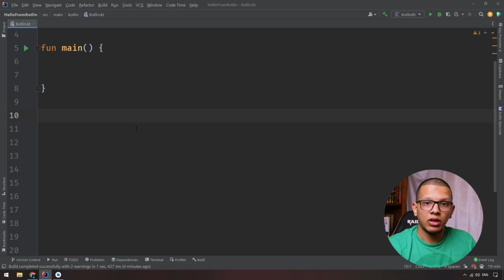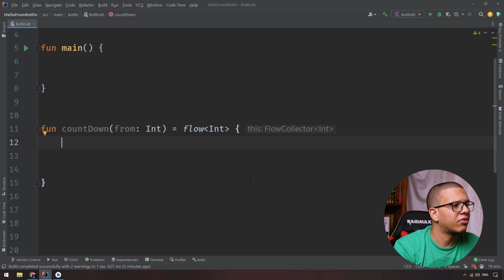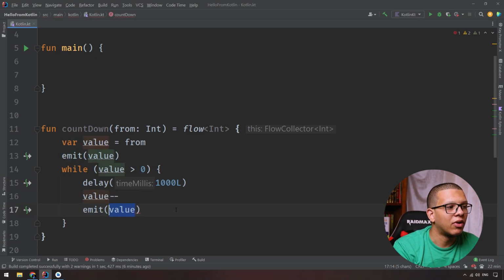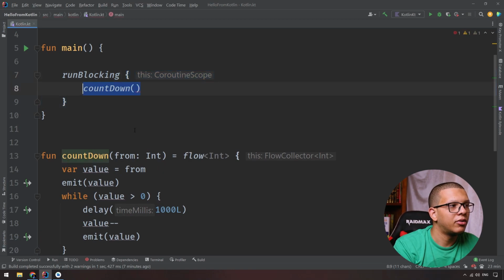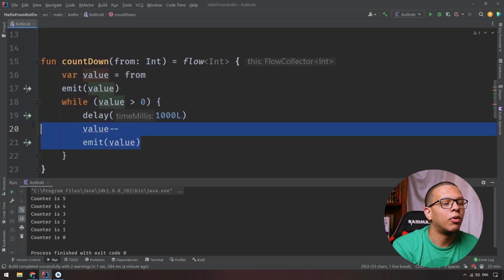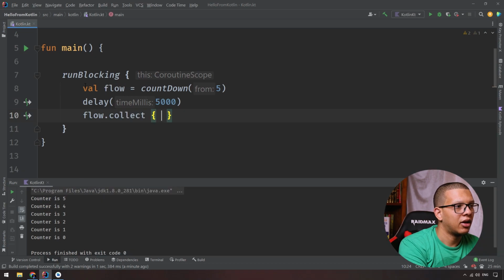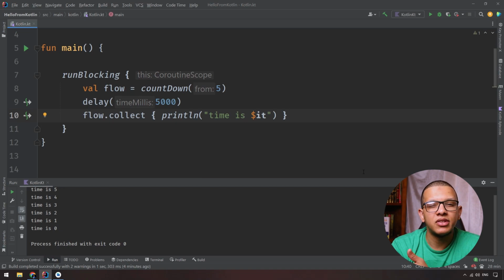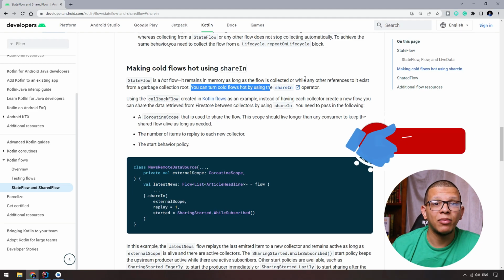Kotlin For Beginners - Flow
👨🏽‍🏭 Who I am:
I'm Younes Charfaoui, a Junior Software Engineer and Android Developer. I make videos about Android development, Technology, and productivity for software engineers.